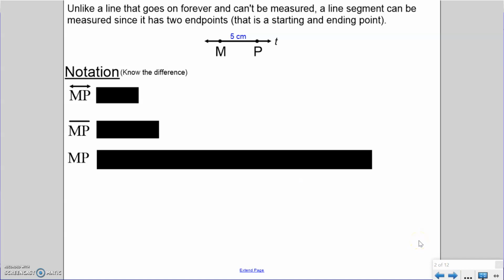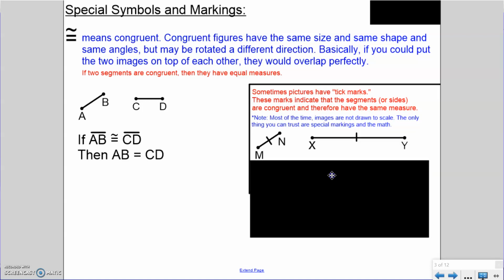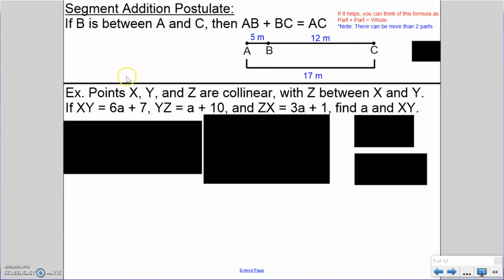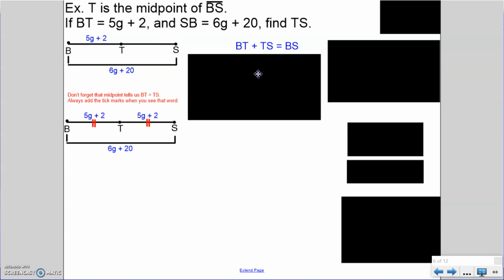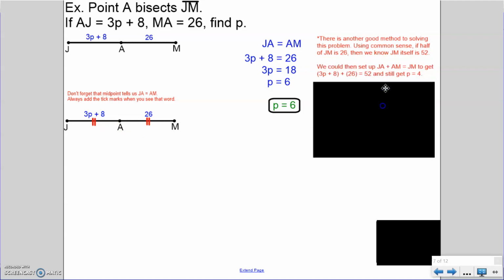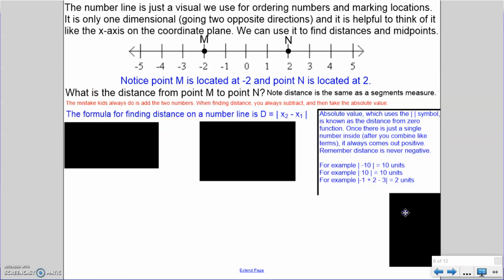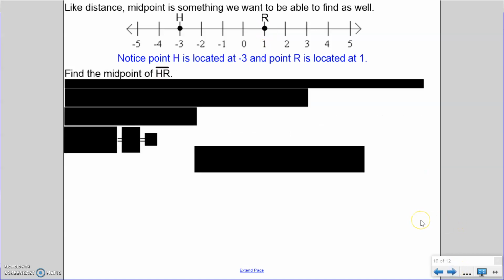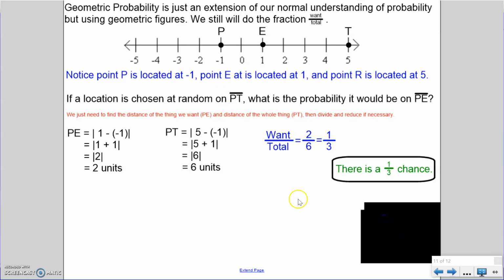Unit 2 Vid 2